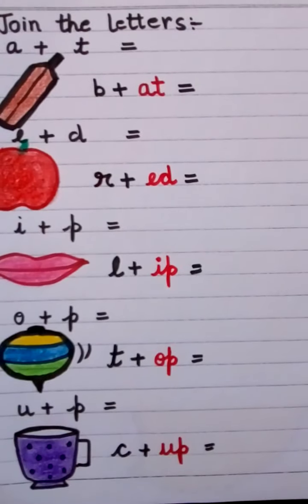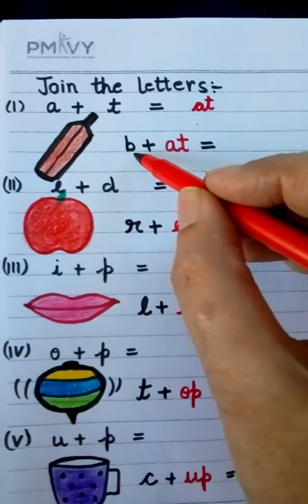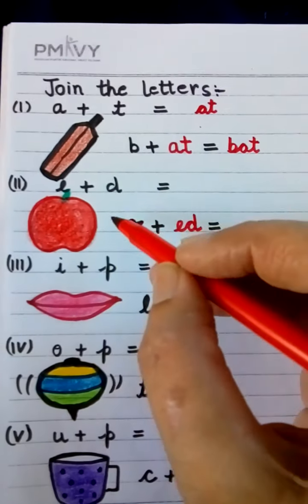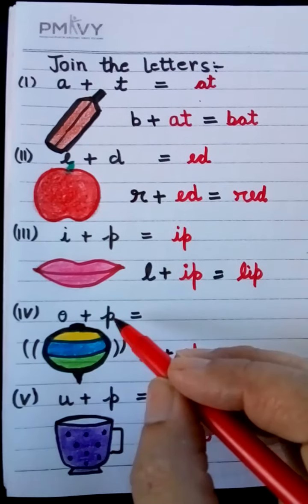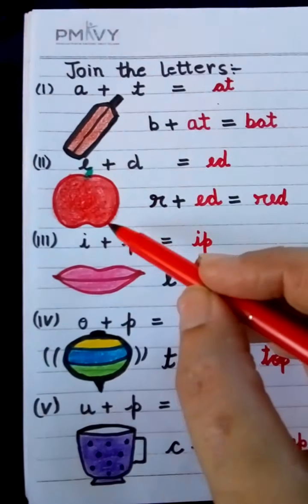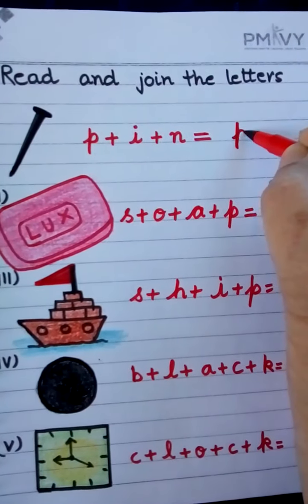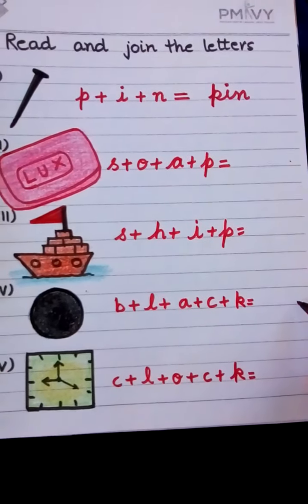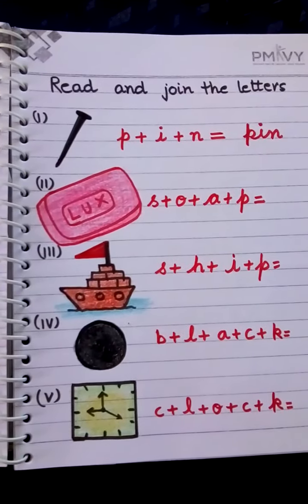Join the letters to make Word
This video teaches how to join letters to make a word. Detailed explanation with pictures for students of kindergarten.